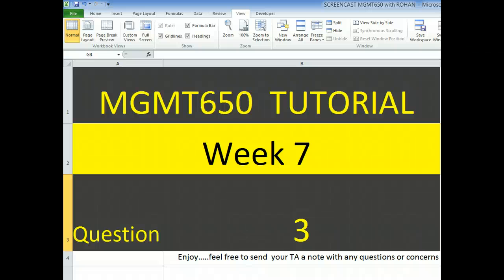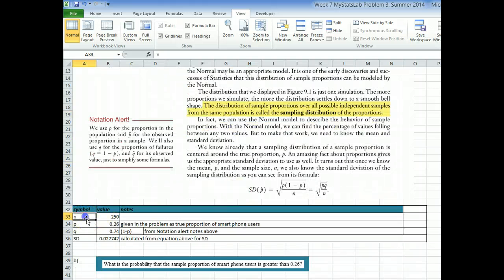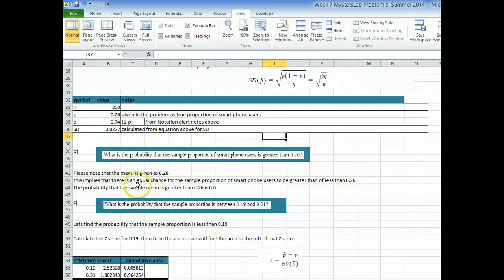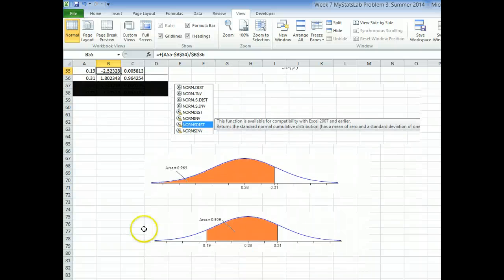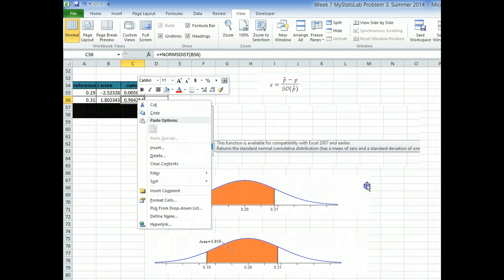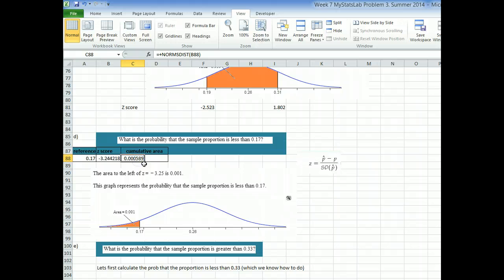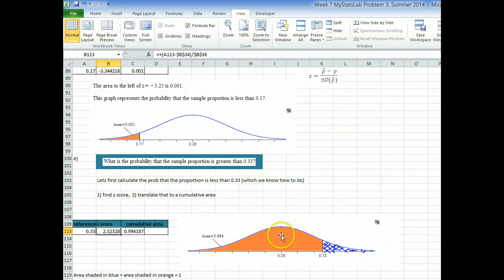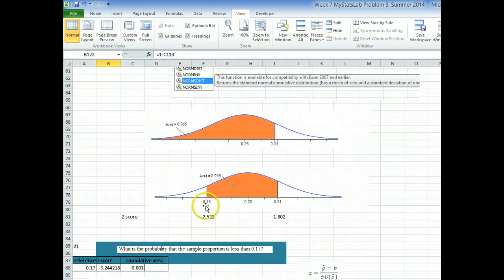Week 7 # 3 Mgmt summer 2014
MGMT650 summer 2014 week 7# 3